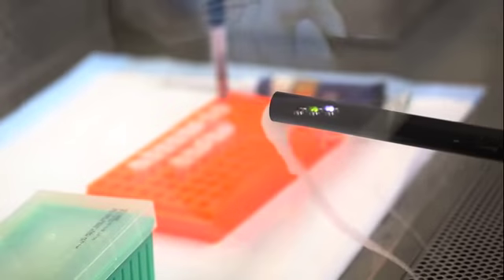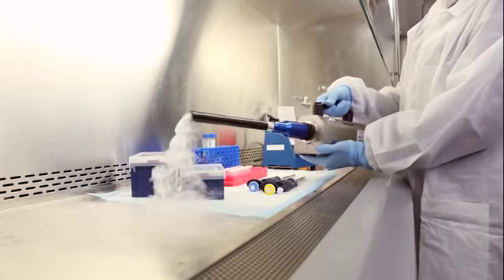VIDEO DEMONSTRATION FACTORS AFFECTING BSC AIRFLOW